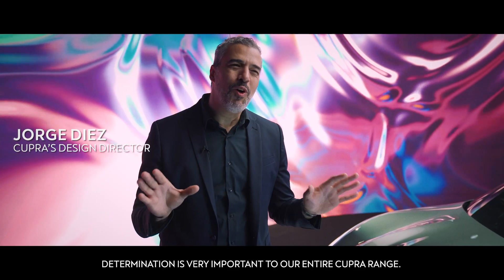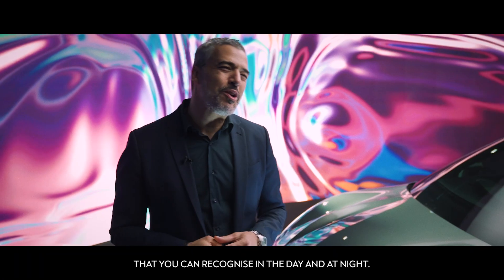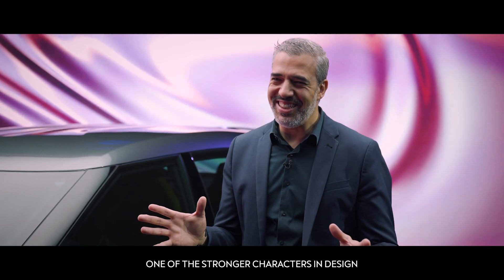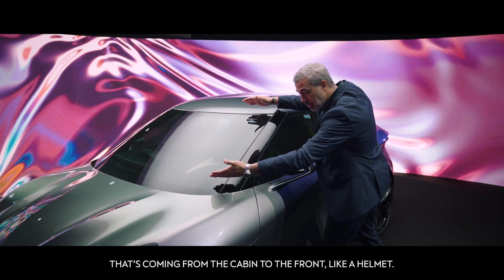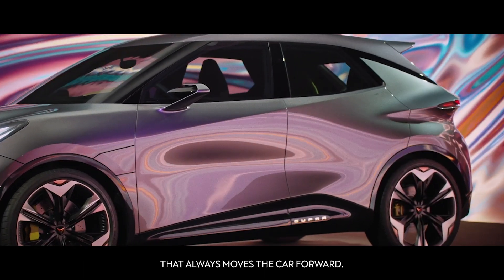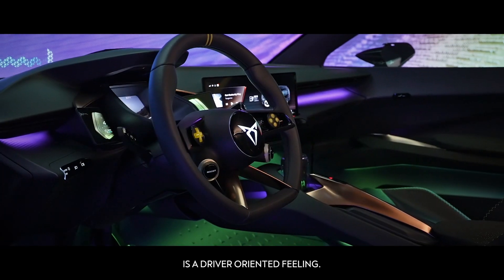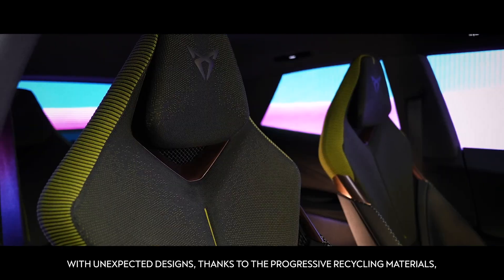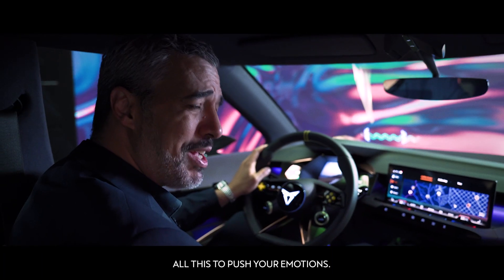The CUPRA UrbanRebel Concept – Technical design elements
Design Director, Jorge Diez, walks us through the more technical design elements of our radical urban electric car: the CUPRA UrbanRebel.

Its futuristic look is based on a philosophy defined by boldness, with strong lines and pronounced angles. Sustainable materials, parametric design and 3D printing all contribute towards the progressive and unexpected design, with performance-inspired, driver-oriented interiors. The UrbanRebel is a concept car created to push your emotions.